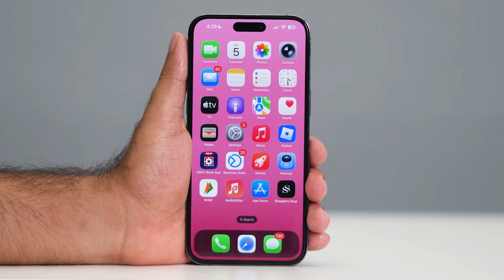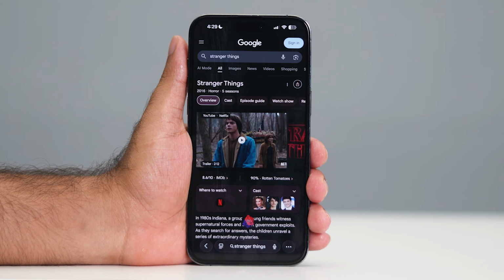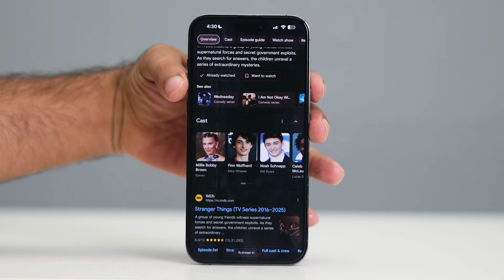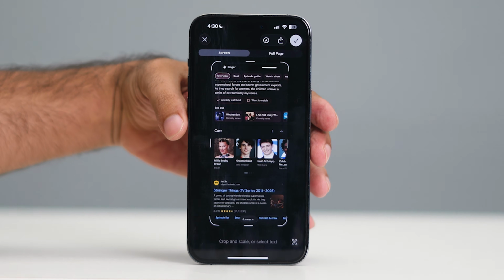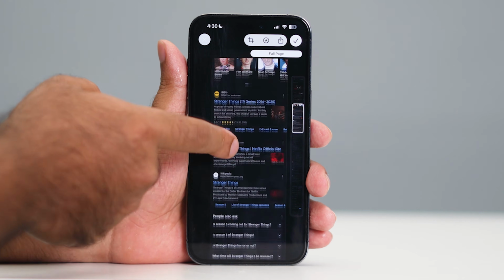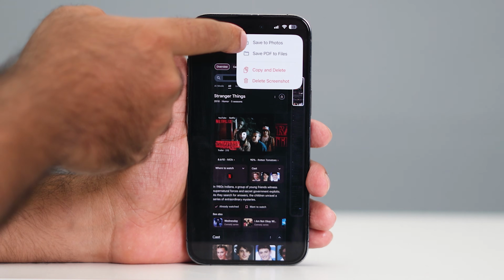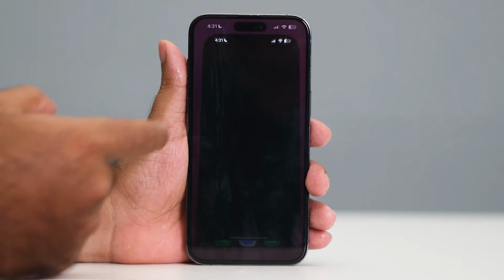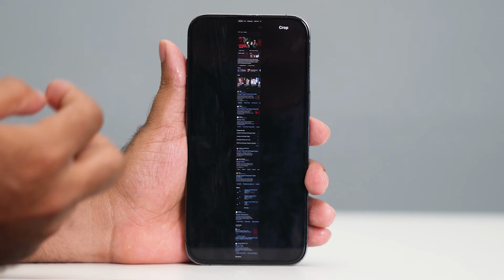How to Take a Scrolling Screenshot on iPhone (iOS 26)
Learn how to take a scrolling screenshot on your iPhone running iOS 26! This step-by-step tutorial will show you how to capture full-page screenshots in Safari, Notes, or other apps, so you can save long conversations, web pages, and documents in one image.

take scrolling screenshot iphone
how to take scrolling screenshot in iphone
how to take long screenshot in iphone
how to take long screenshot in iphone ios 26
how to take full page screenshot in iphone ios 26